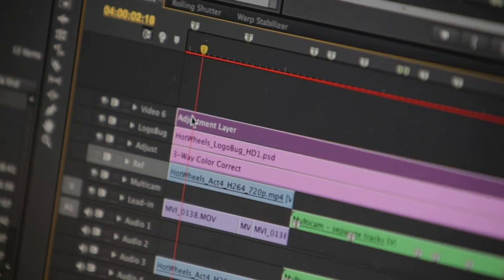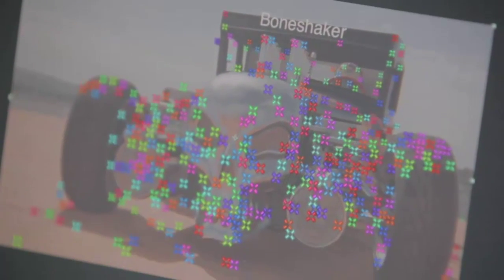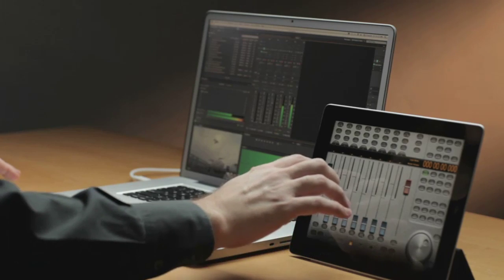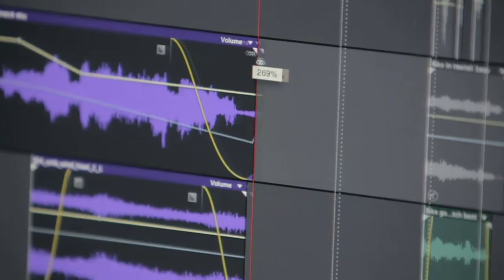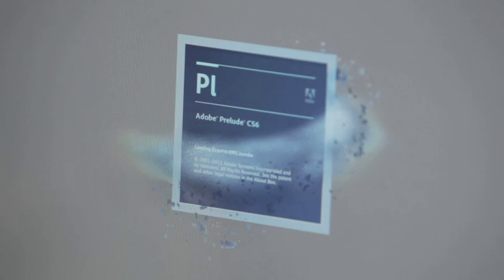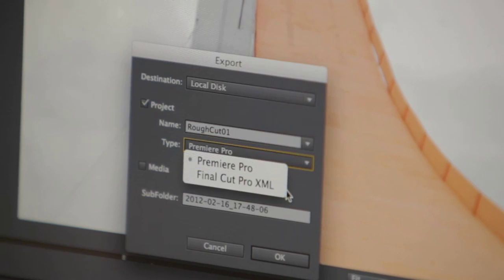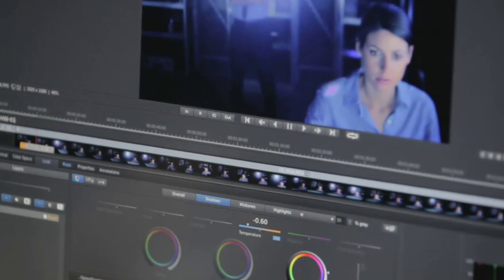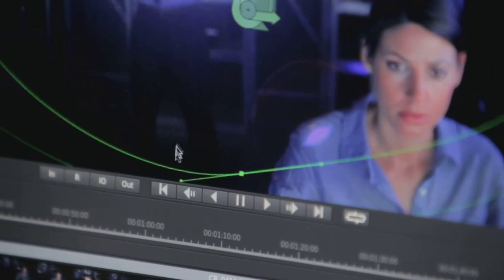Introduction to Adobe CS6 Production Premium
Adobe® Creative Suite® 6 Production Premium software offers a sleek, fresh editing environment in Adobe Premiere® Pro; 3D tracking and extruded text and shapes in Adobe After Effects®; new Content-Aware tools in Adobe Photoshop® Extended; and faster editing in Adobe Audition®. New additions are Adobe Prelude™ for logging and ingest and Adobe SpeedGrade™ for color grading and finishing.